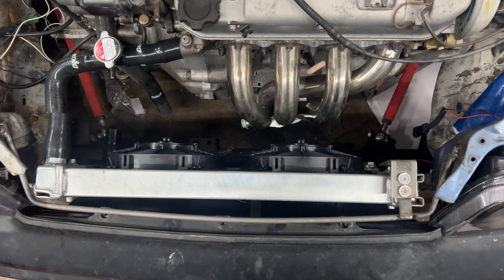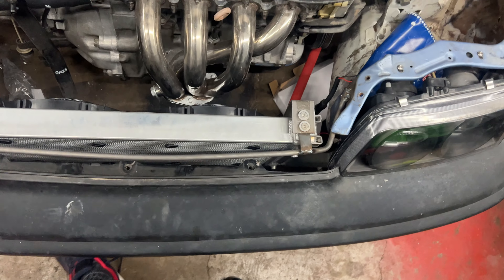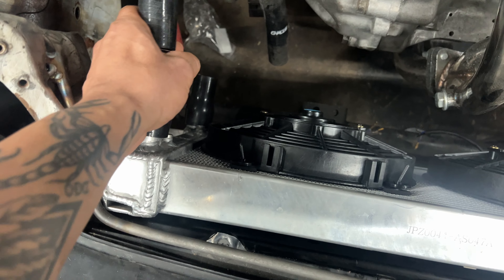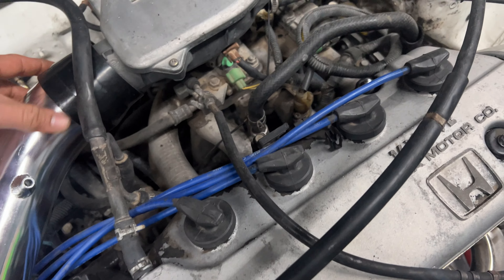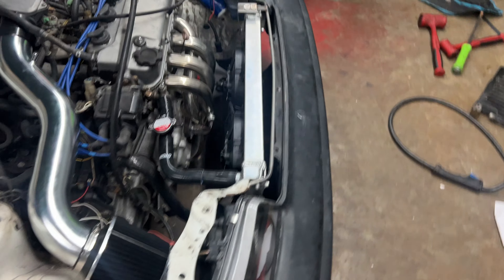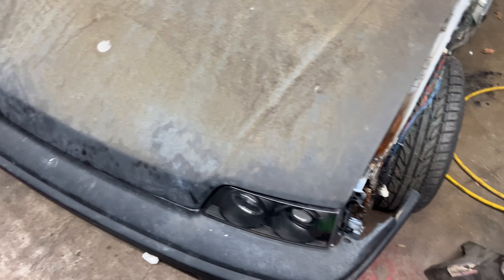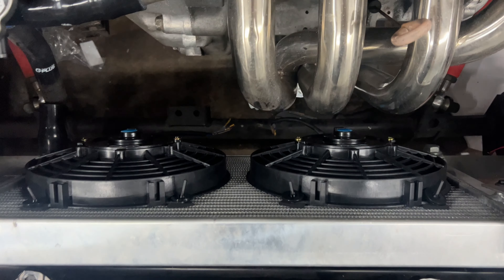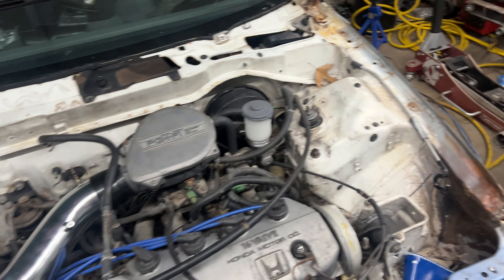CRX TUCK RADIATOR FAIL